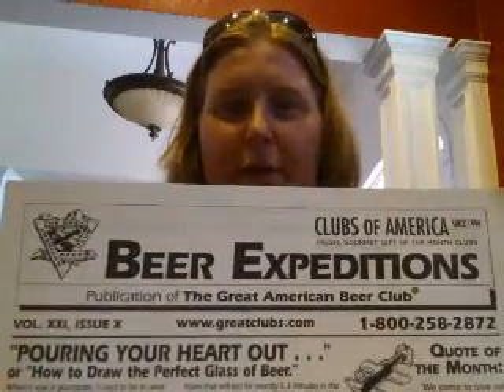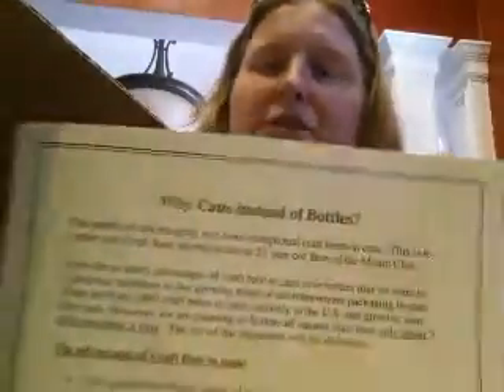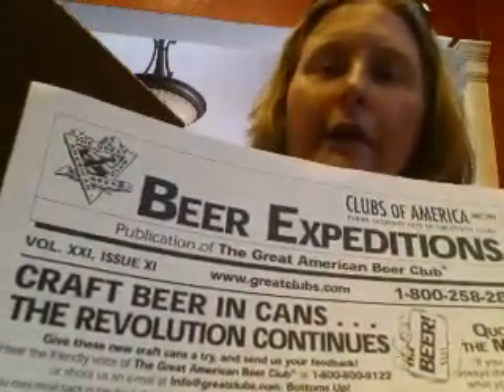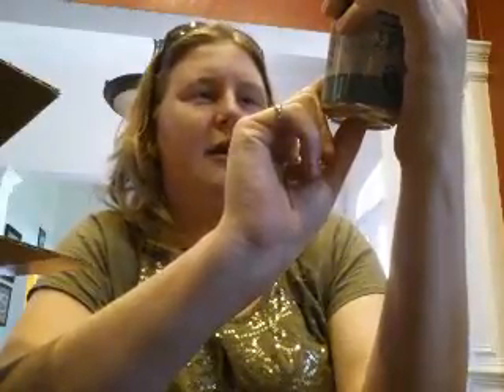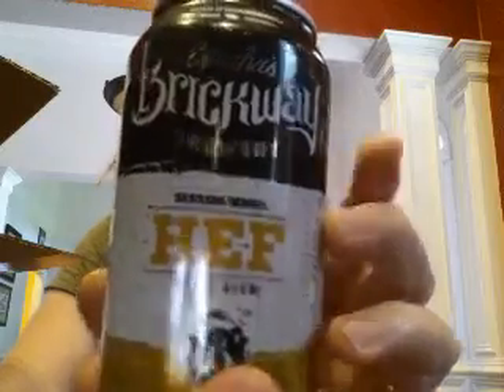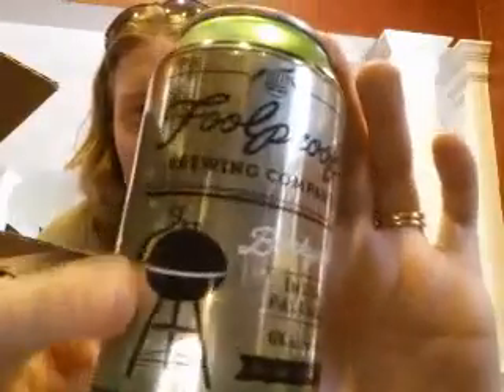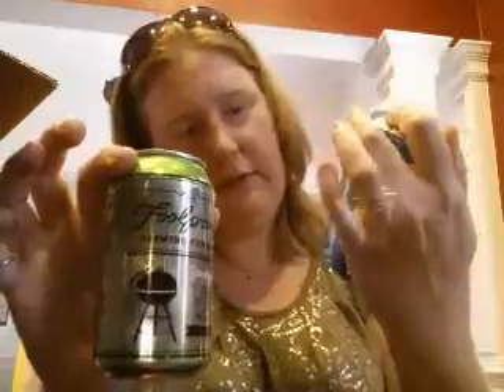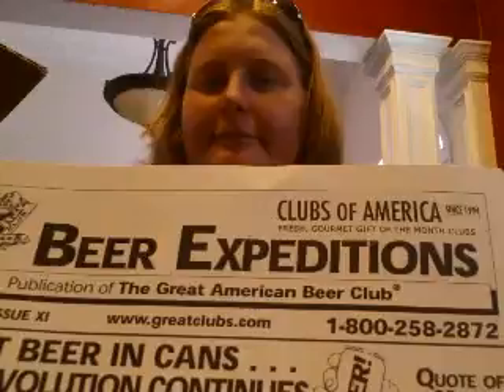September 2015 Clubs of America Beer Club Unboxing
21 and over